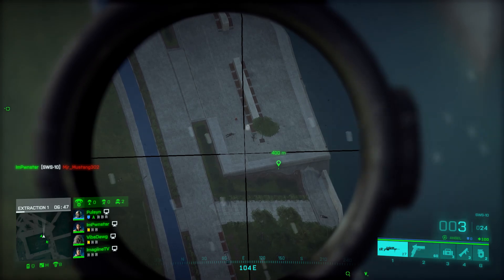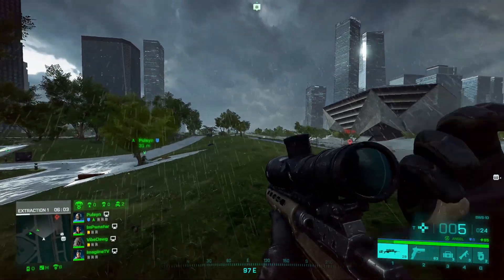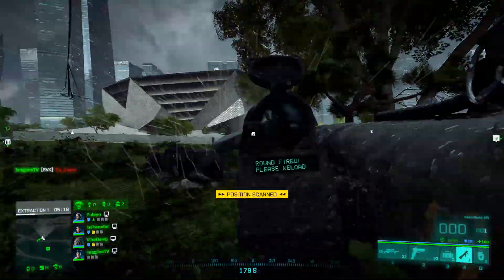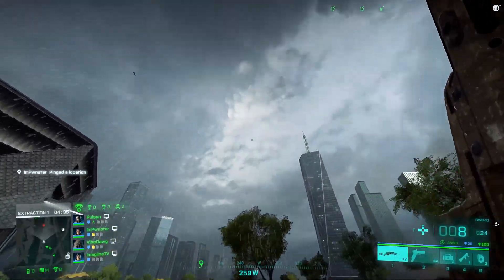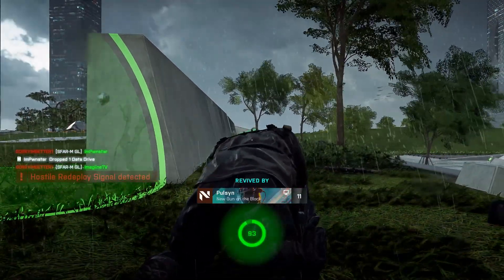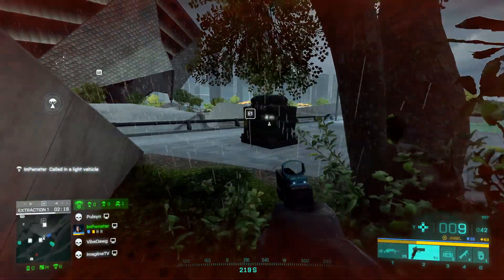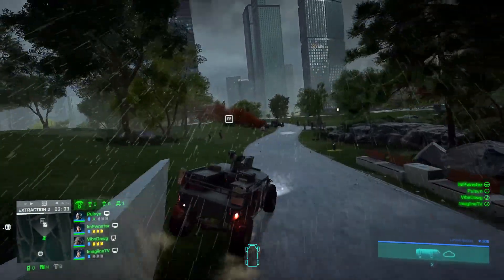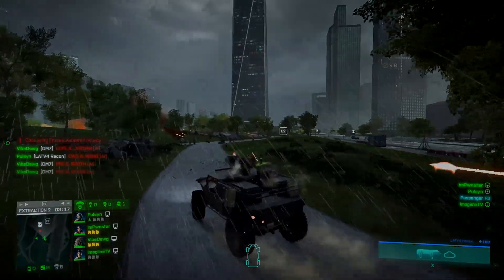HAZARD ZONE TIPS! How To Win In Battlefield 2042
Top 10 Battlefield 2042 Tips for Hazard Zone! Hazard Zone is a straight forward Battlefield 2042 game, This is how to win at it!